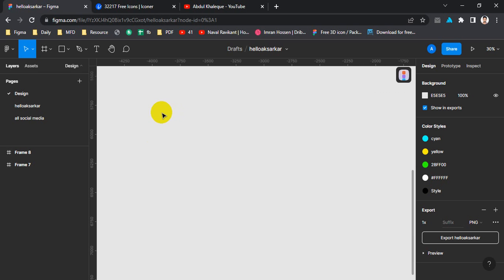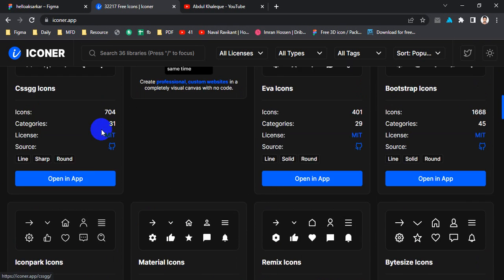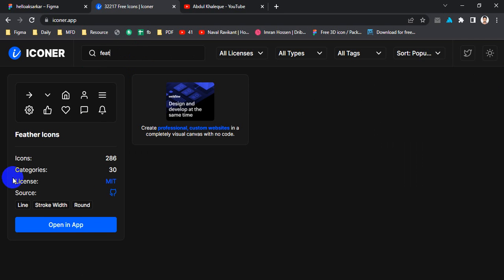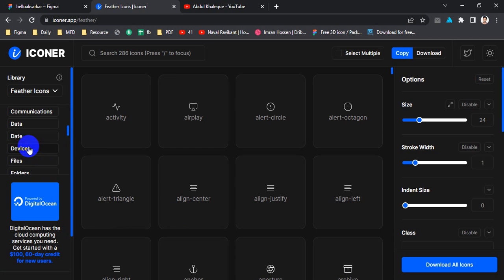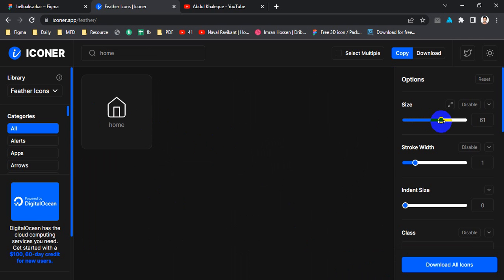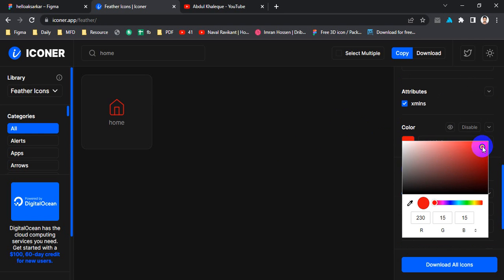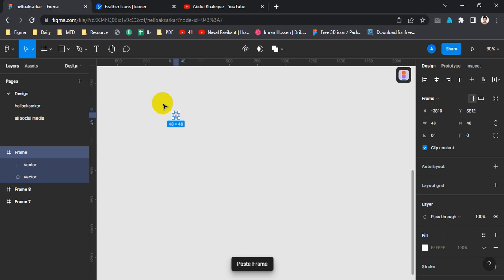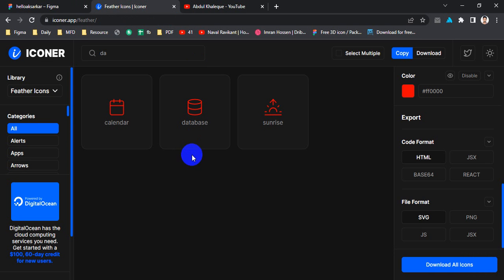SVG Icon collection for UI UX Designer for their UI UX Design Project | Material UI Feather icon etc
In this video, I will show SVG Icon collection for UI UX Designer for their UI UX Design Project | Material UI Feather icon etc